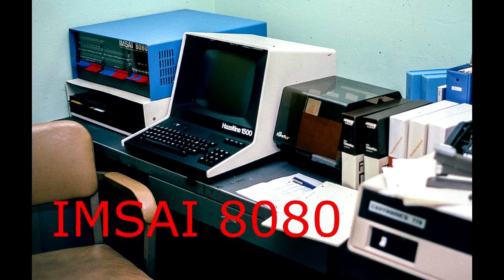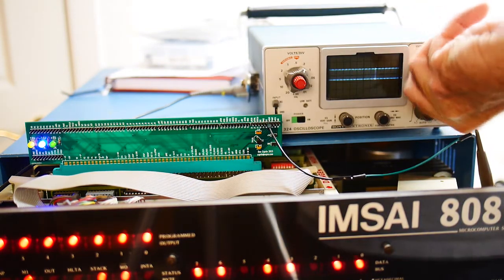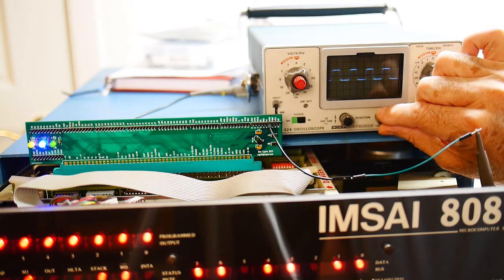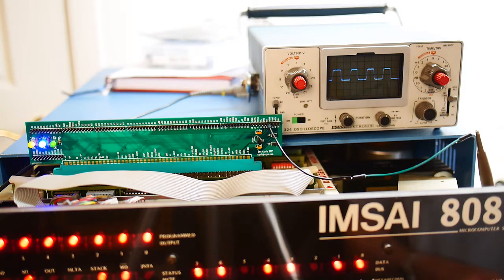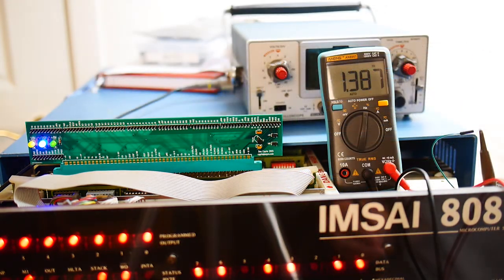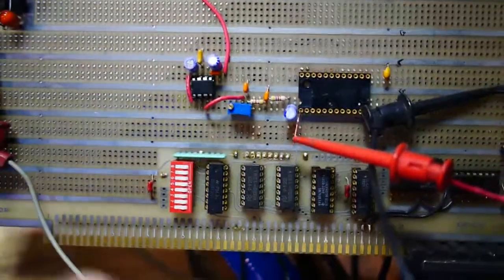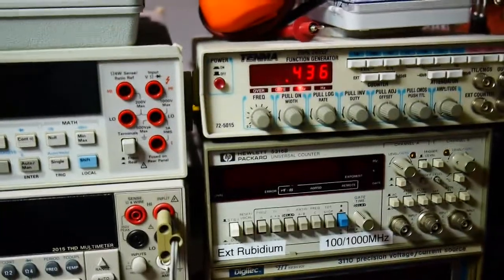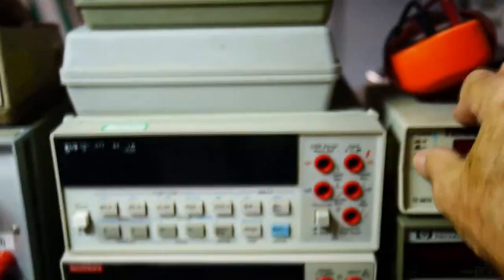#63 IMSAI speech card build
episode 63
building an interface card for the SSI-263 chip